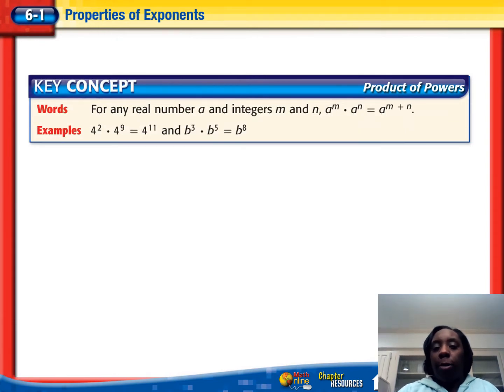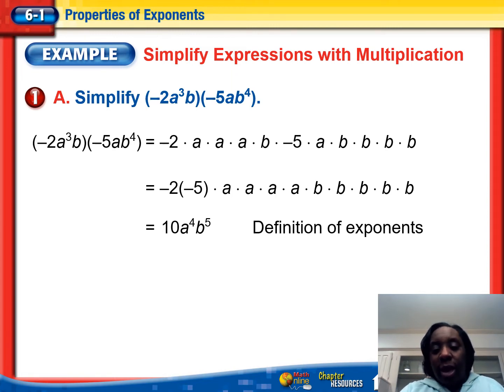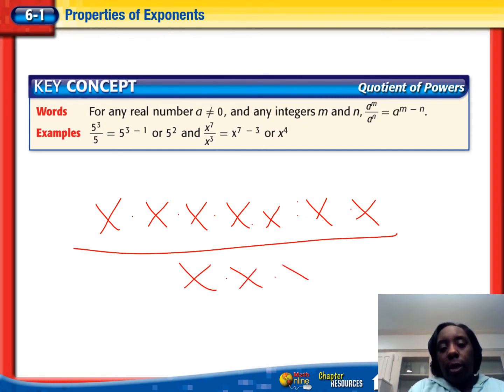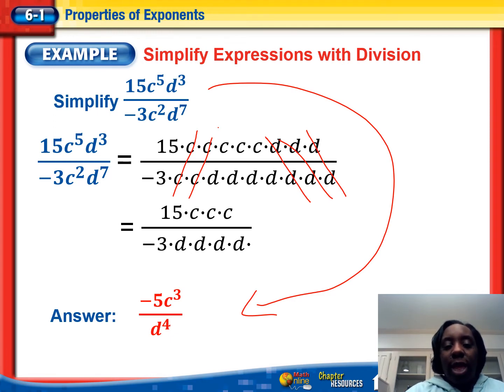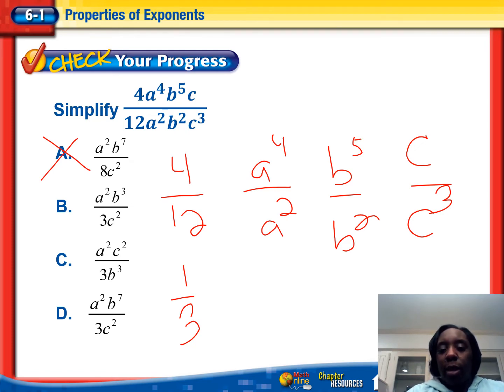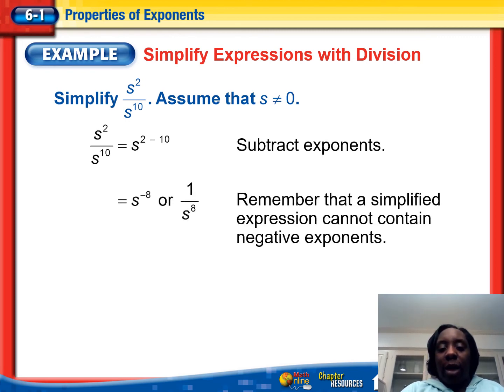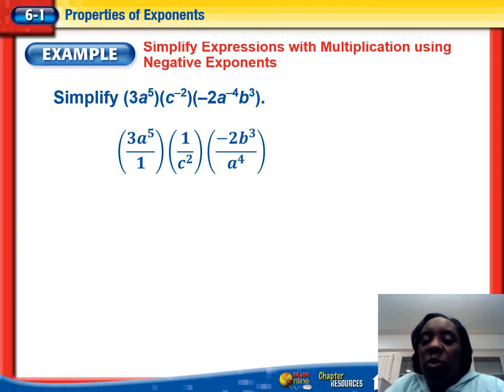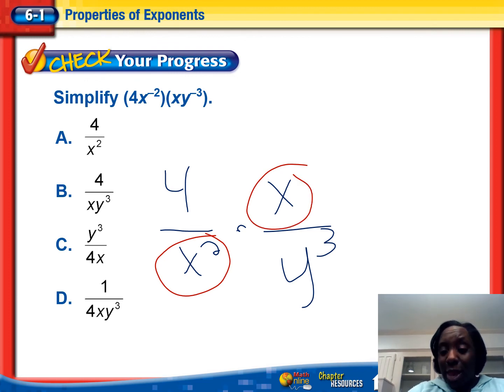Properties of Exponents Video Lesson Part 1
Mathematics - Properties of Exponents